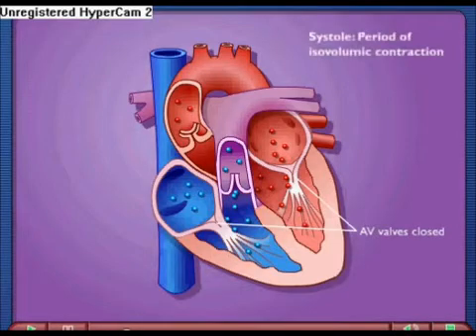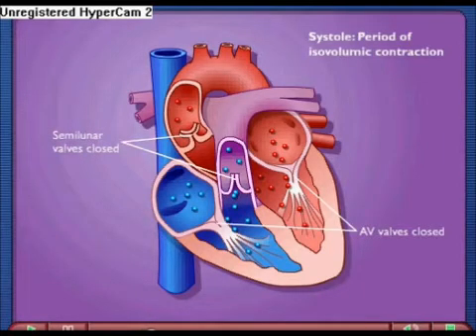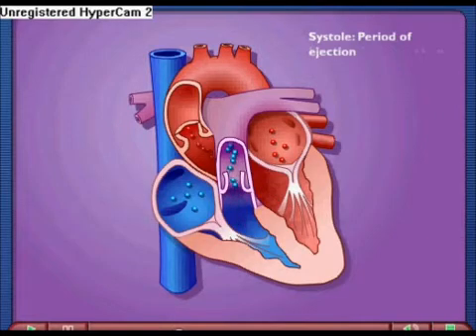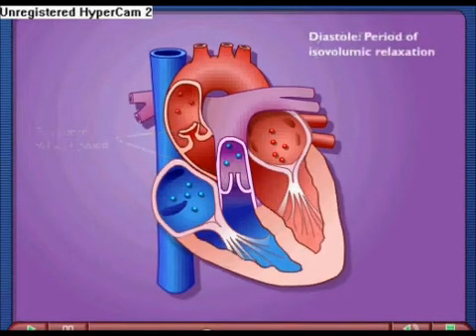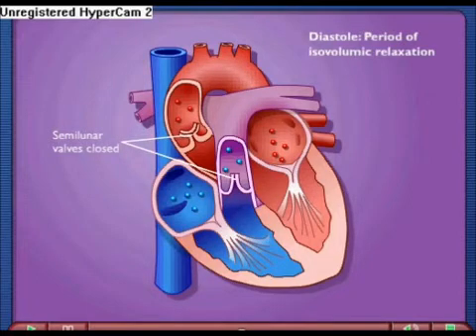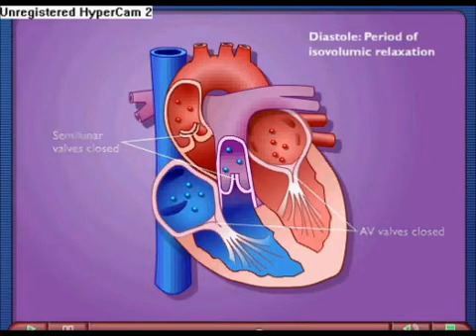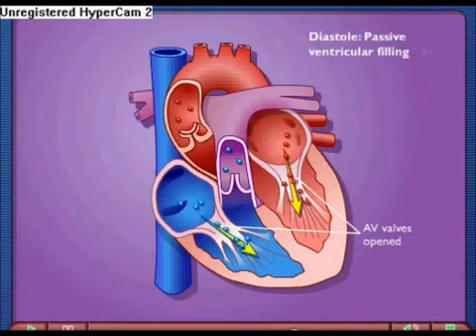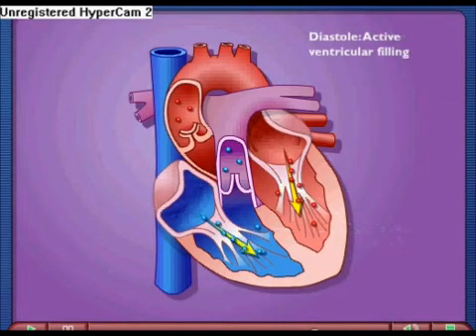IB HL Biology Curriculum Statement 5.2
Analyse data showing pressure and volume changes in the left atrium, left ventricle and the aorta, during the cardiac cycle.